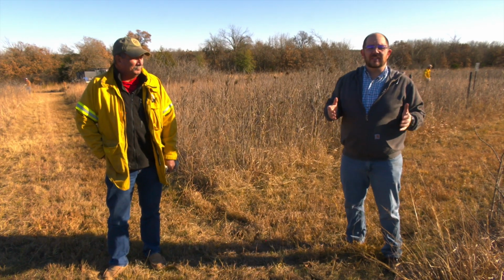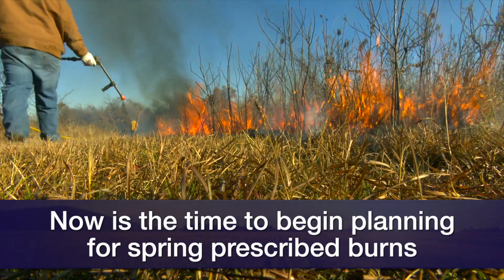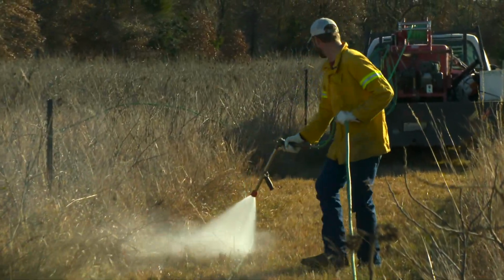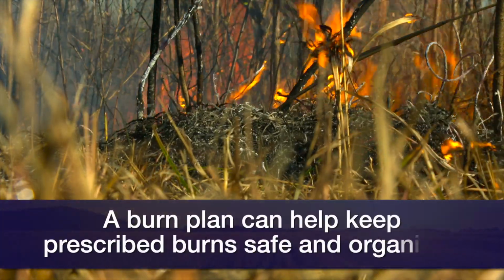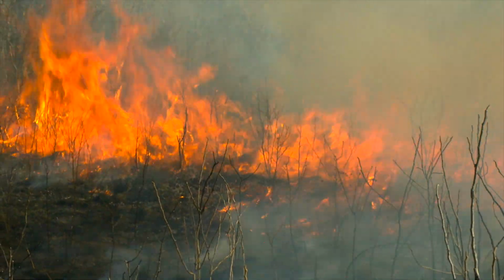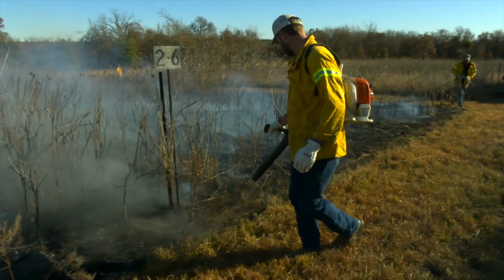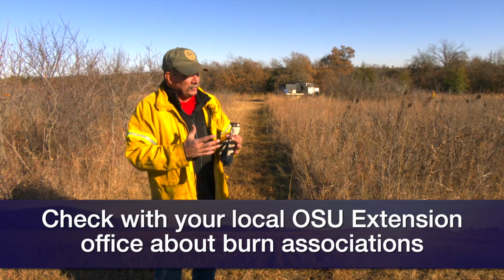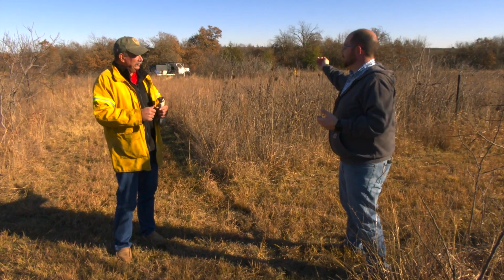Prepping for Prescribed Burns (12/5/20)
John Weir explains why this is a perfect time for landowners to start preparing for spring prescribed burns.